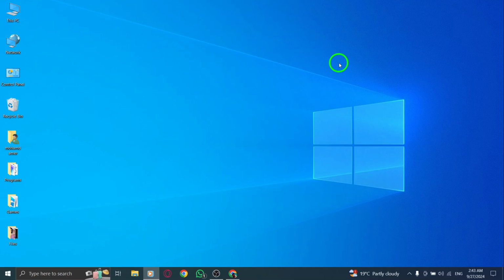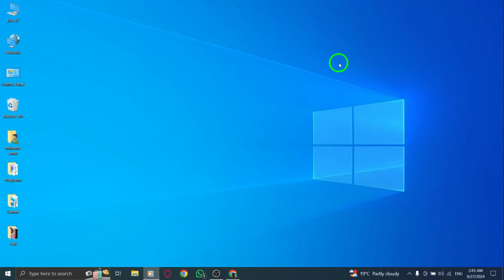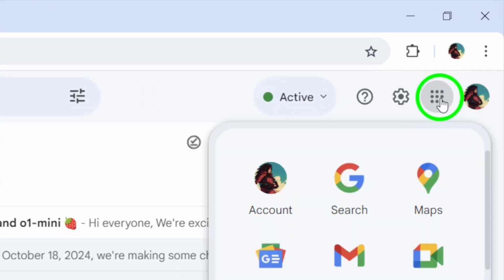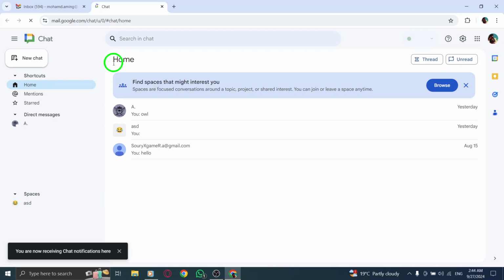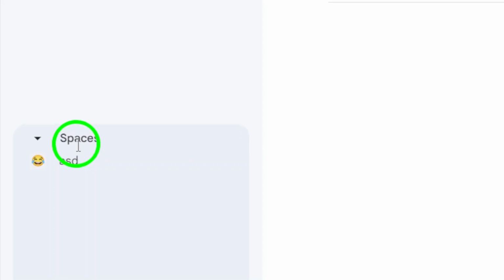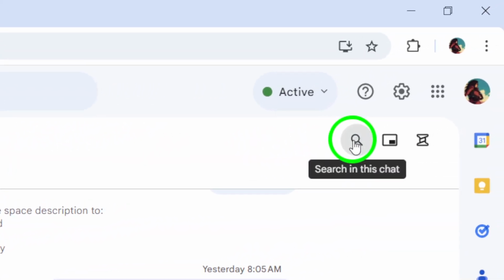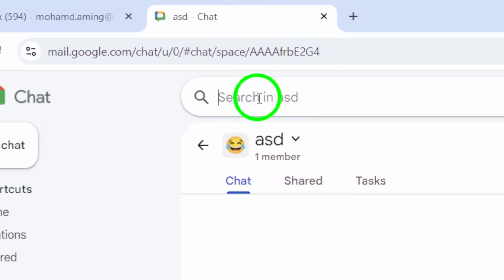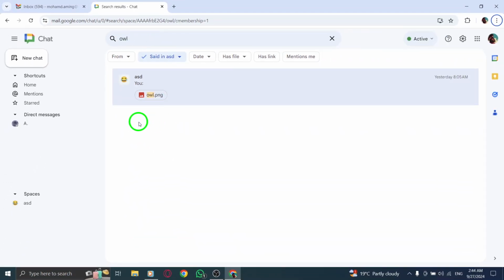How to Search A Photo On Gmail Space On PC (New Update)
Learn how to search for a photo in Gmail Spaces on your PC with this straightforward guide. Finding photos quickly can enhance your workflow and improve collaboration. Follow these simple steps to locate the images you need:

Open Gmail.com
Click on the search icon at the top of the space.

Now you can easily find photos shared in your Gmail Spaces.
Chapters:
00:00 Intro
00:12 Soultion
01:05 Outro